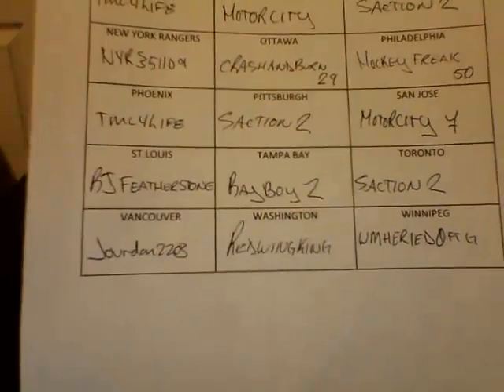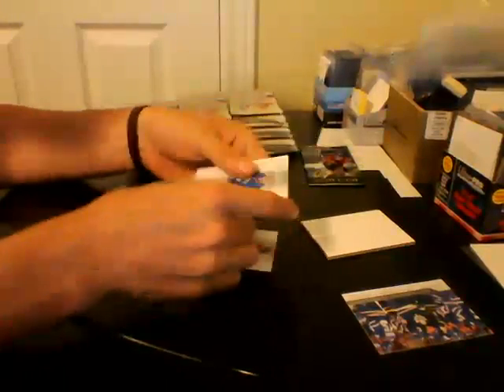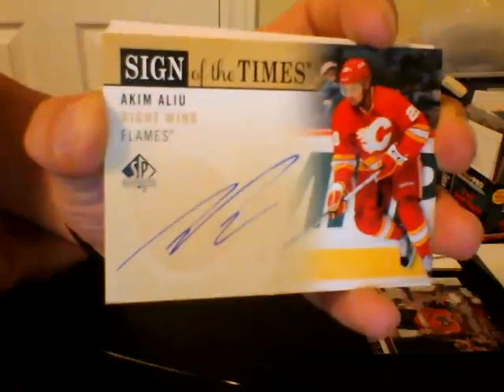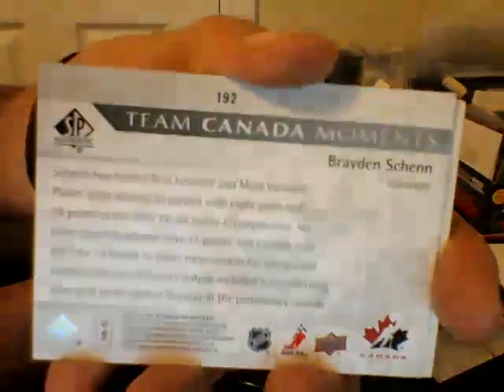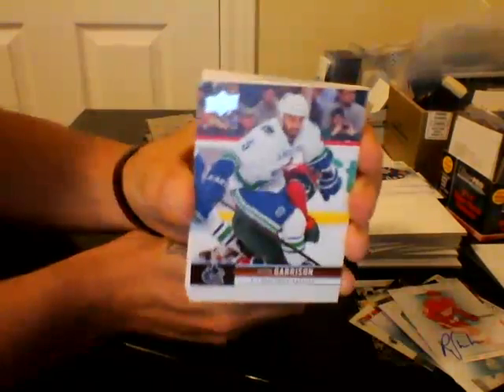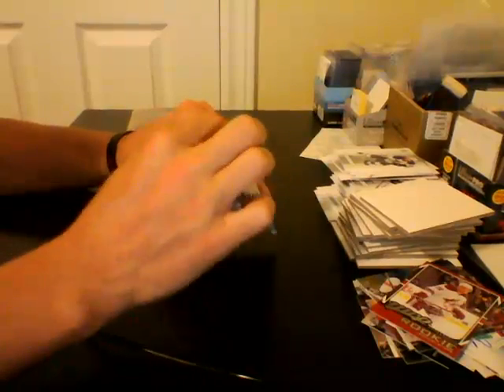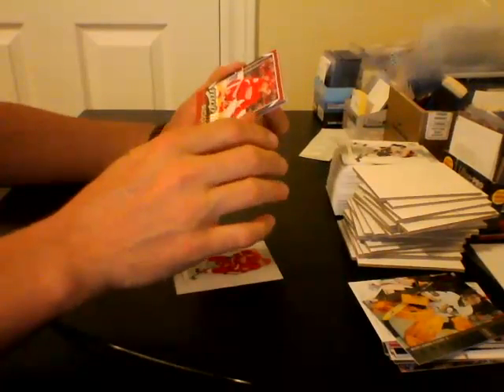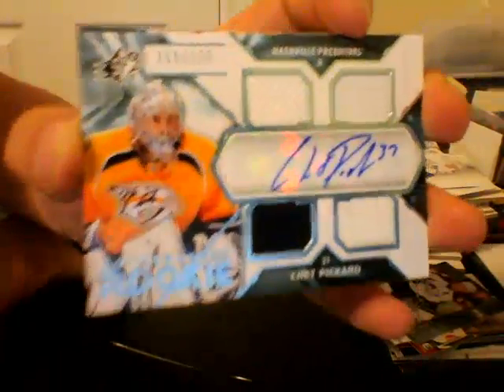12 13 SP AUTHENTIC #1 06 30 13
12 13 SP AUTHENTIC #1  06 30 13